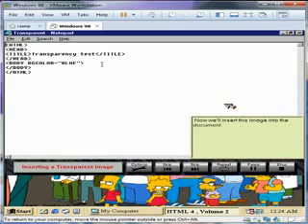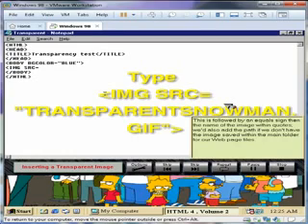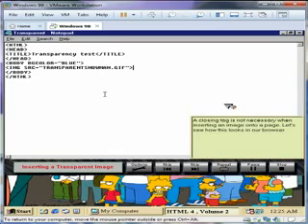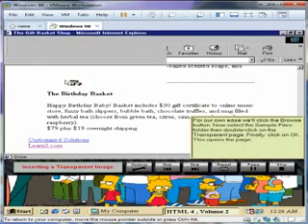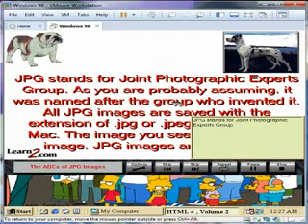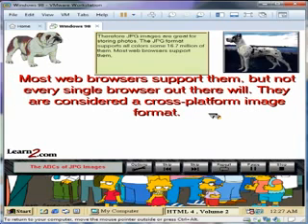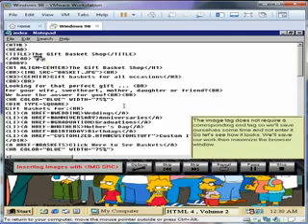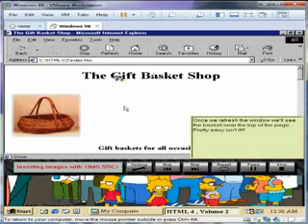Viagrafix: Programming in HTML 4 Volume 2 - Chapter 2, Section 2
Viagrafix: Programming in HTML 4 Volume 2
Chapter 2: Enhancing a Page with Graphics
Section 2: Inserting a Transparent Image, The ABC's of JPG Images, and Inserting Images with IMG SRC